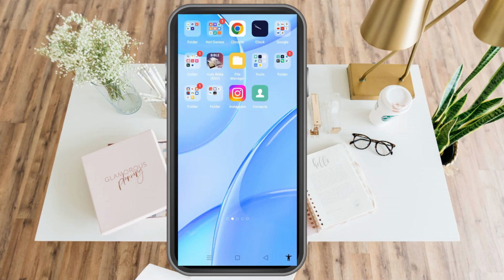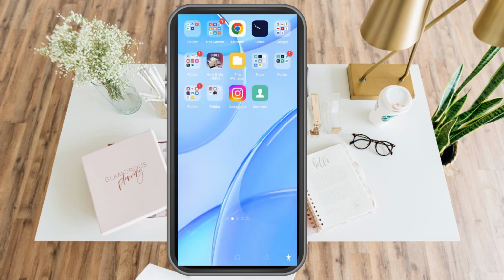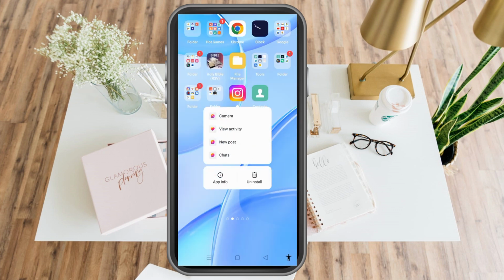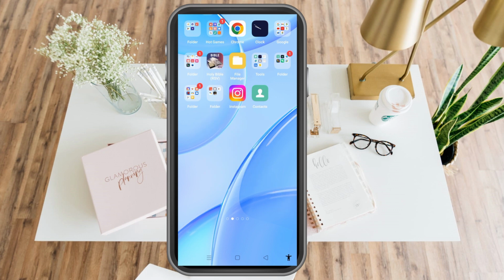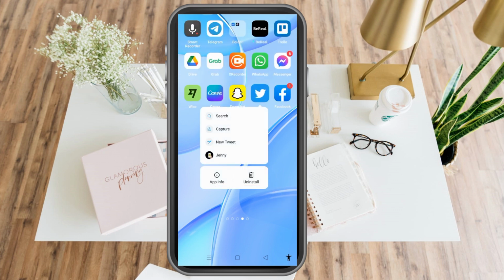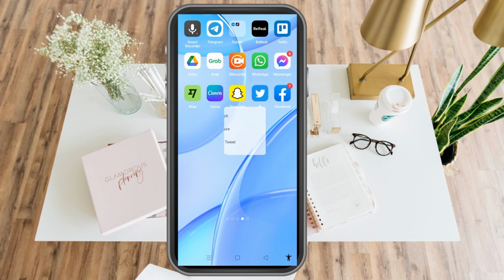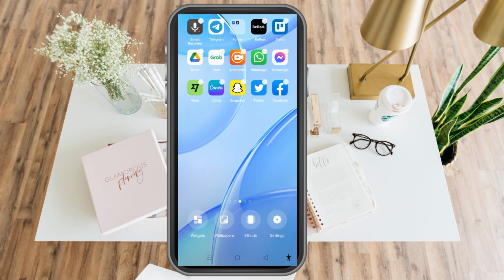How to Delete Apps on Android (QUICK AND EASY)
How to Delete Apps on Android

Welcome to our YouTube tutorial on how to delete apps on Android! In this video, we'll show you the step-by-step process to remove unwanted apps from your Android device, freeing up storage space and improving performance.

Whether you want to uninstall unused apps, clear up clutter, or make room for new ones, deleting apps on Android is a straightforward process. We'll guide you through the steps, ensuring you can easily remove apps without any confusion.

In this tutorial, we'll demonstrate how to delete apps on Android using a few different methods. We'll cover both pre-installed apps that came with your device and apps you downloaded from the Google Play Store.

We'll start by showing you how to delete apps directly from your home screen or app drawer. This method is ideal for removing individual apps quickly and conveniently.

Next, we'll explore the settings menu on your Android device. We'll guide you through the process of locating the "Apps" or "Applications" section, where you'll find a list of all installed apps. We'll demonstrate how to select and uninstall apps from this list, providing you with more control and information about each app's storage usage.

Additionally, we'll show you how to delete multiple apps simultaneously, using a batch uninstallation method. This method can save you time if you have several apps you want to remove at once.

Throughout the tutorial, we'll provide helpful tips and suggestions to ensure a smooth app deletion process. We'll also address common questions and concerns you may have, such as the possibility of reinstalling deleted apps in the future.

We're committed to providing valuable information to help you make the most out of your Android device.